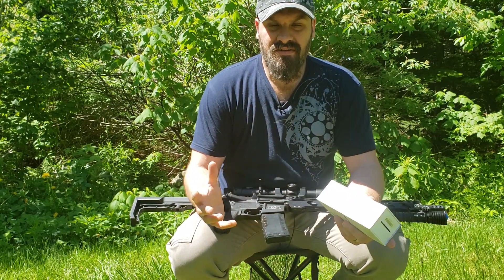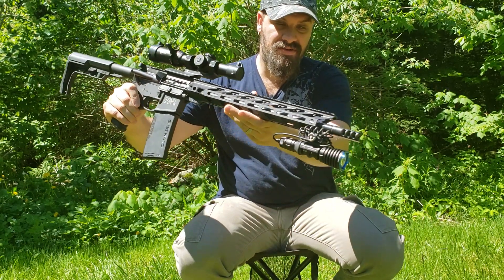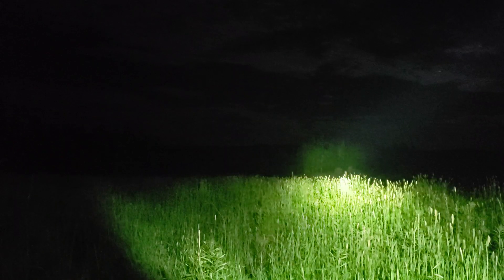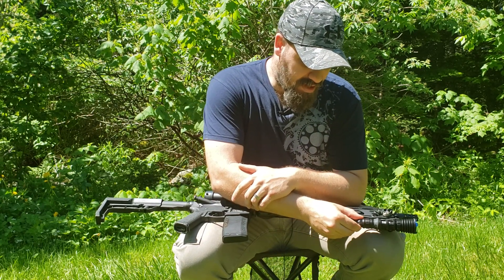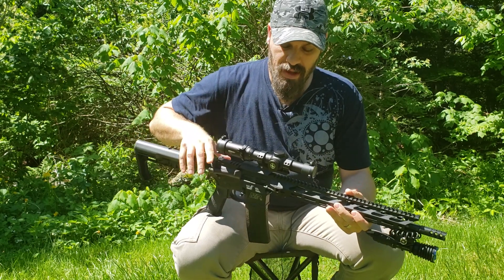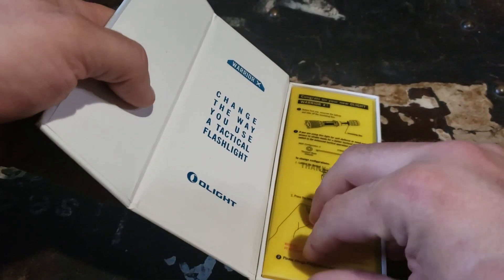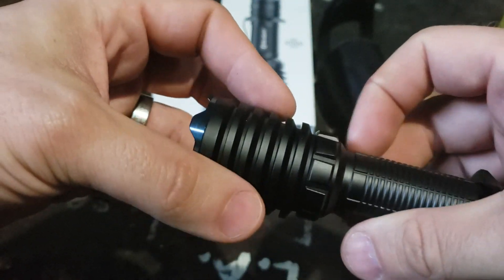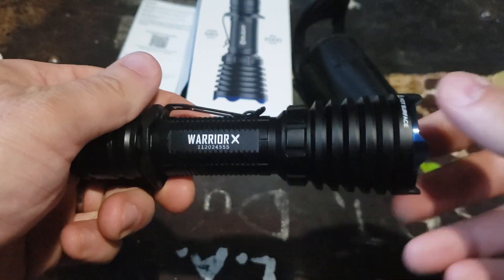Olight Warrior X review and unboxing